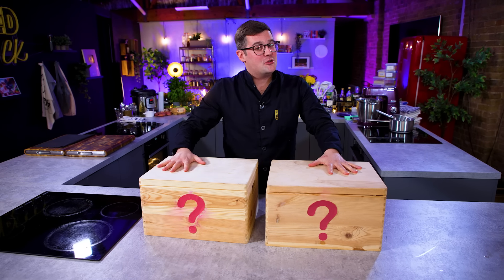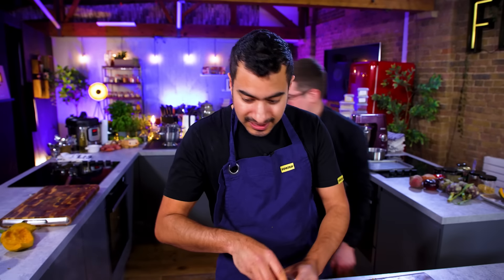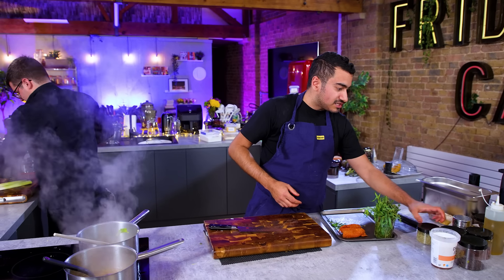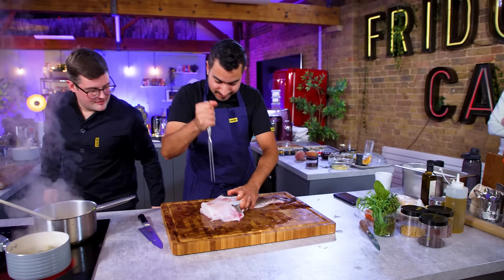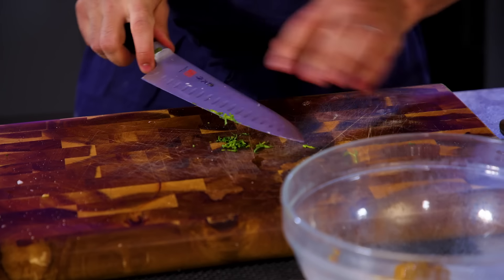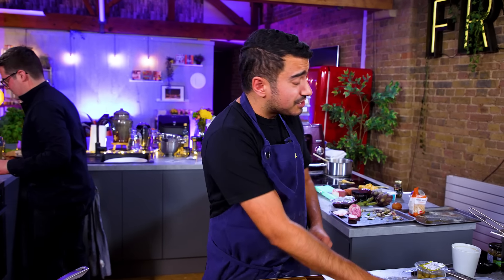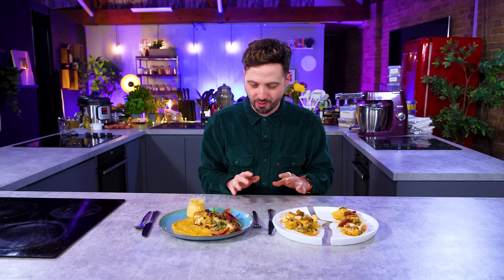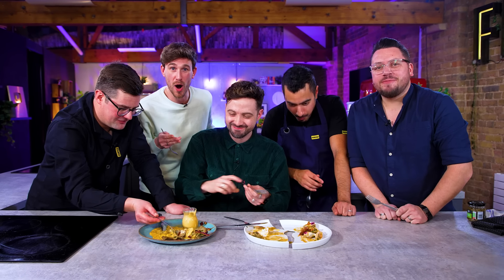CHEF KUSH IS LET LOOSE!! | Chef VS Chef Cooking Battle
It’s time for THE ULTIMATE CHEF VS CHEF MYSTERY BOX BATTLE!! We’ve not made it easy for Ben as he’s going up against our Head of Food Kush! It’s time to get cheffy as we’ve thrown in ingredients they’ve never seen before and a secret curveball!